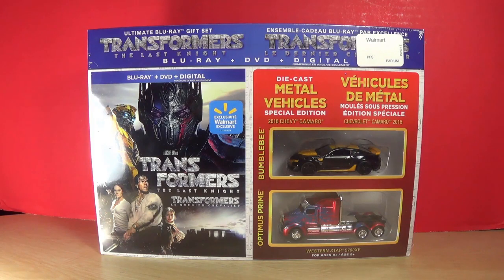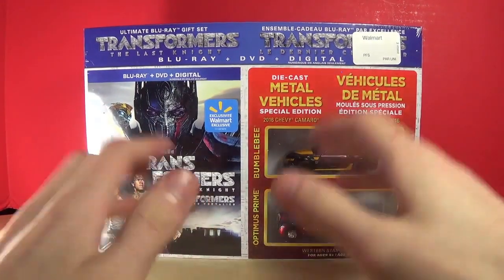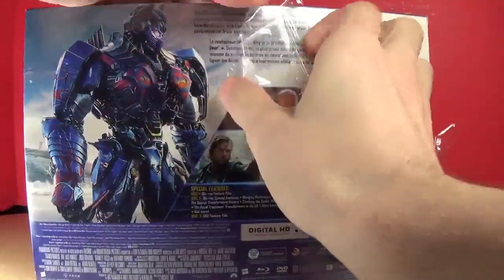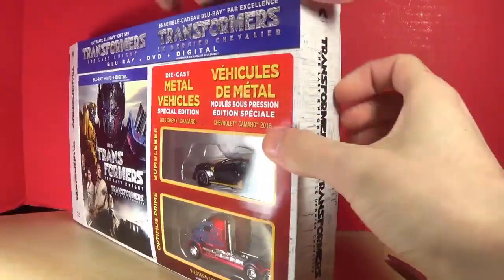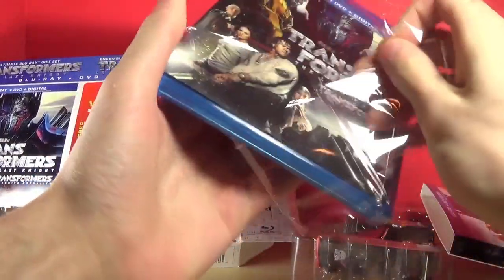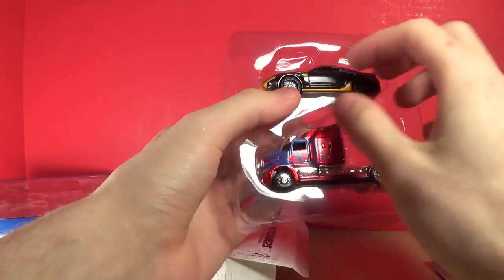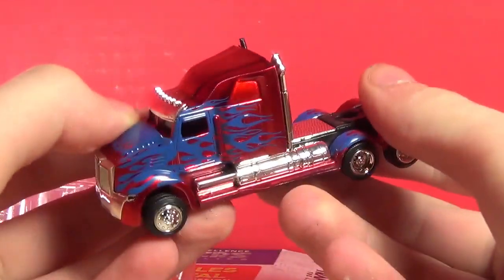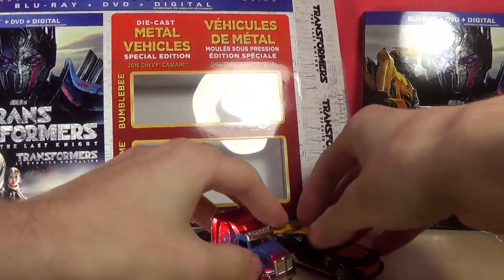OPENING: Transformers The Last Knight - Walmart Exclusive DVD, Blu-Ray, Digital BOX SET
After receiving an in-box Transformers The Last Knight DVD, Blu-Ray, Digital Walmart Exclusive Box Set with Jada Toys 2017 Chevy Camaro Bumblebee & 2016 Western Star Optimus Prime, I figured to catch my reaction to opening, and first transforming it. This is not a review, this is a first impression/opening. Keep in mind, this is the first time opening it, I will likely not catch everything and get stuff wrong, thanks for understanding.